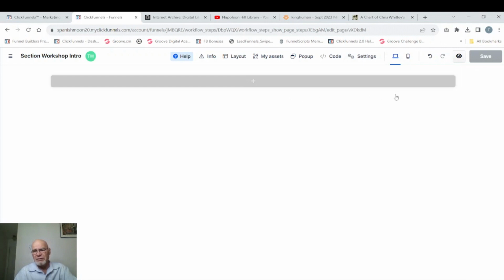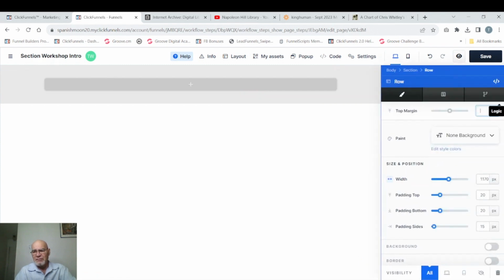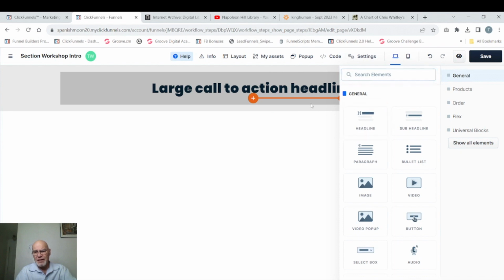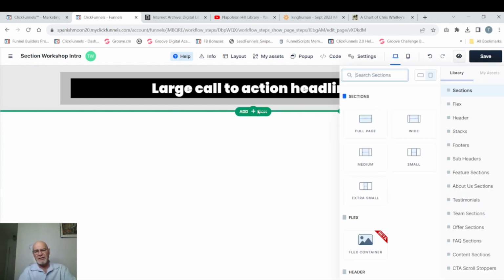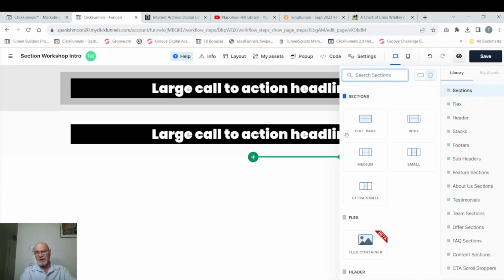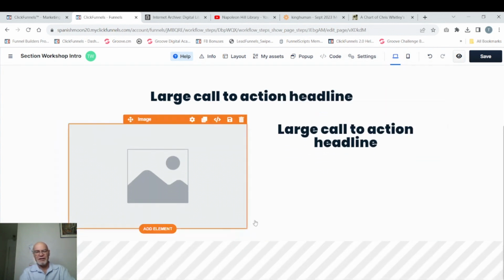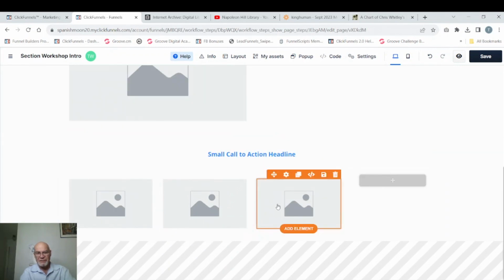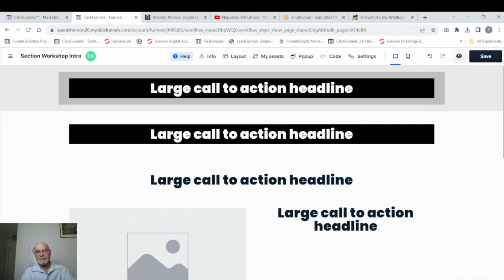Page Structure In The ClickFunnels 2.0 Editor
In this video demonstration, I demonstrate how pages in the ClickFunnels 2.0  are constructed with sections, rows and elements. Understanding the page components in the editor allows you to quickly build out pages.

In this video, ClickFunnels 2.0 was used but the same page structure is also used in ClickFunnels Classic.